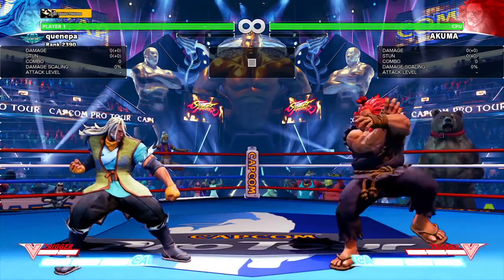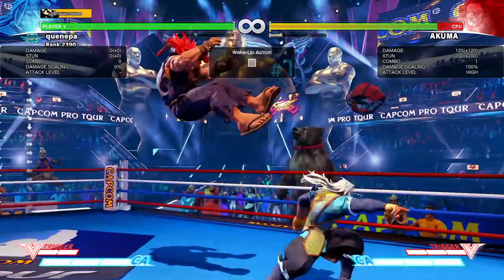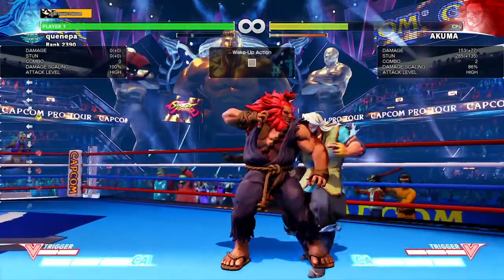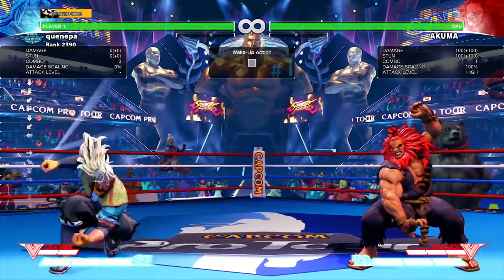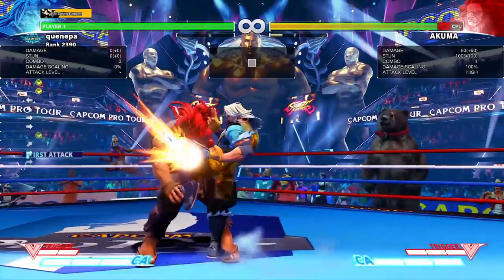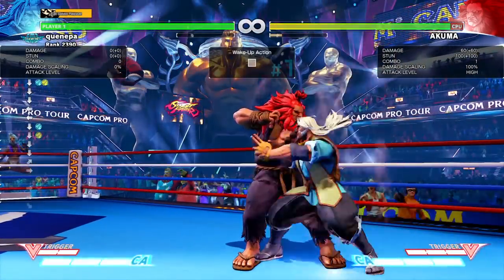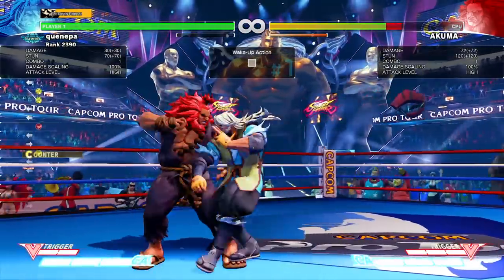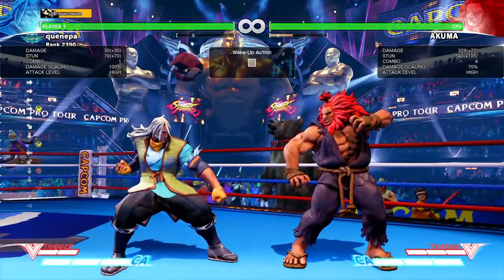SFV Zeku first Impressions, max combo, tactics, and resets(mostly in old man form)